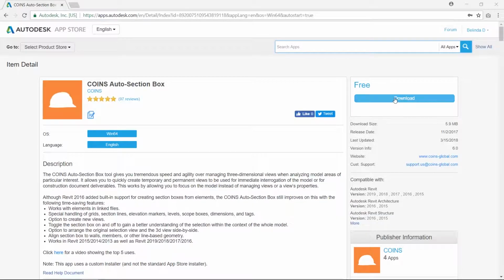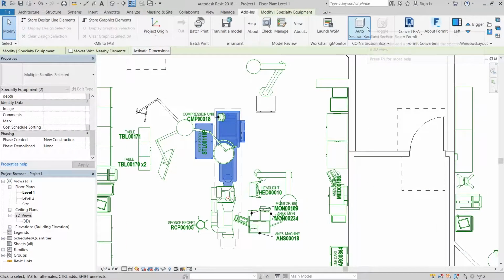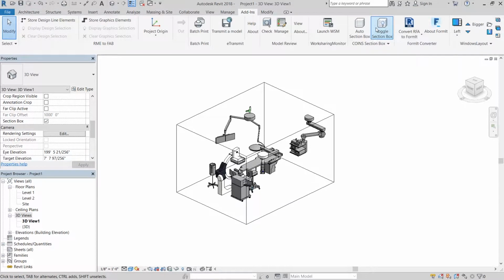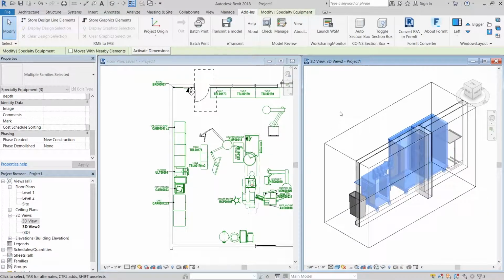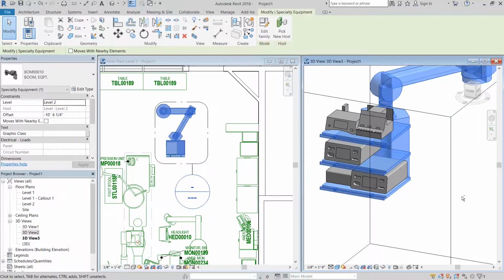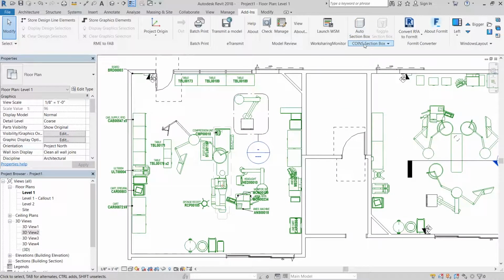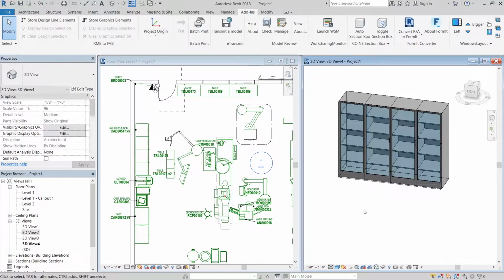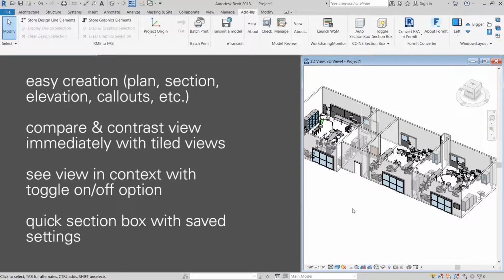Revit plugin overview: Coins AutoSection Box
Watch this video to discover the many uses of the Coins AutoSection Box plugin for Revit. Download it from the link below and let me know if you find it useful!